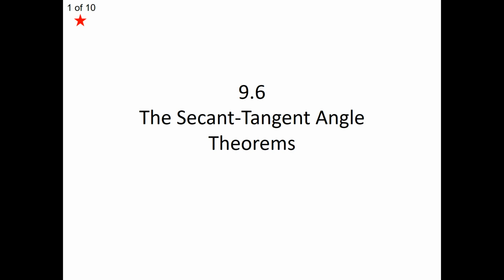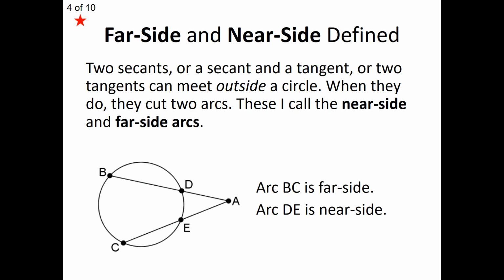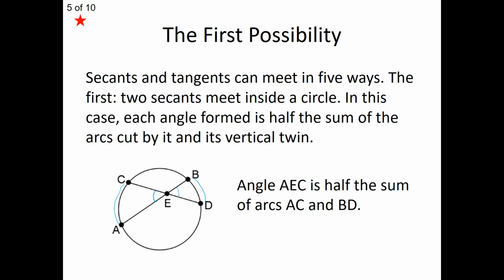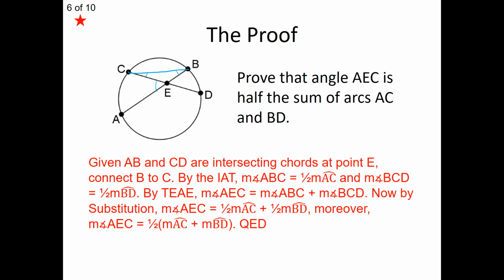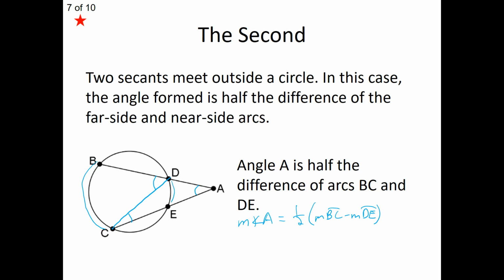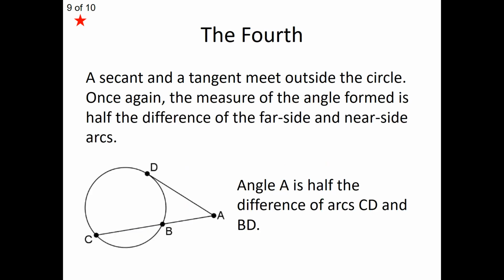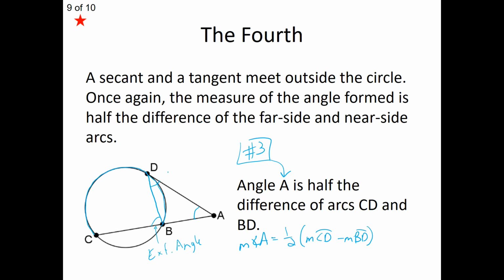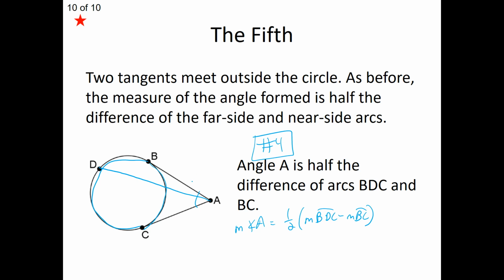HG - 9.6 VN The Secant Tangent Angle Theorems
Honors Geometry
Chapter 9
9.6 VN The Secant Tangent Angle Theorems